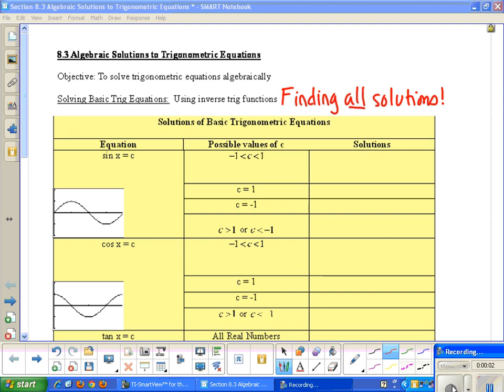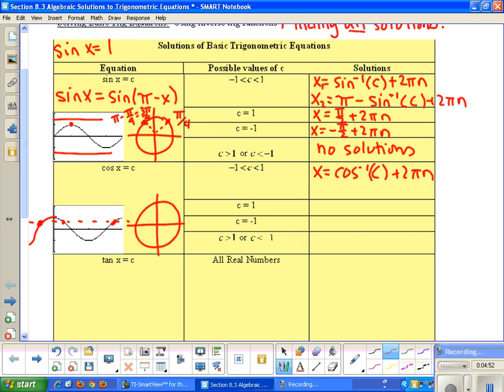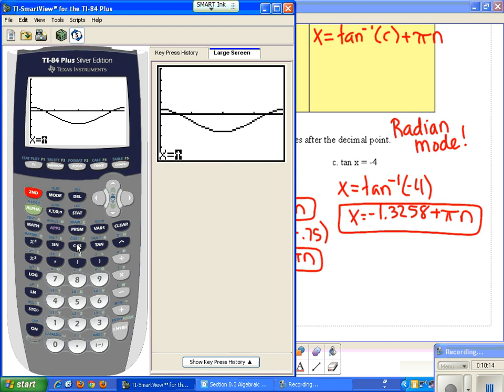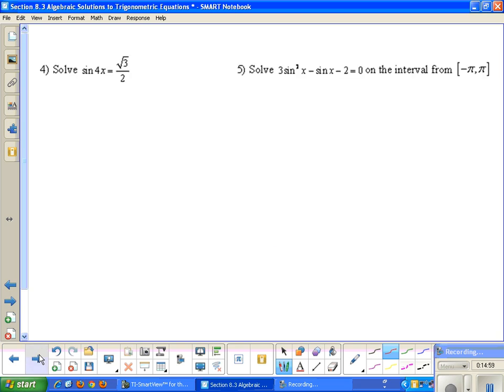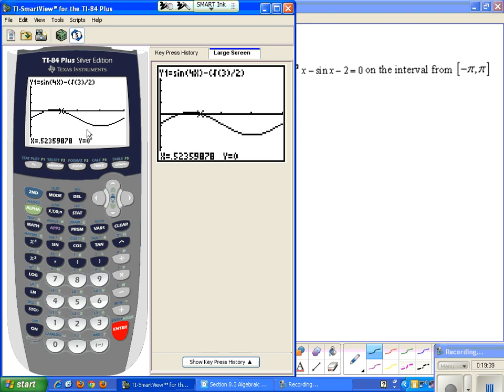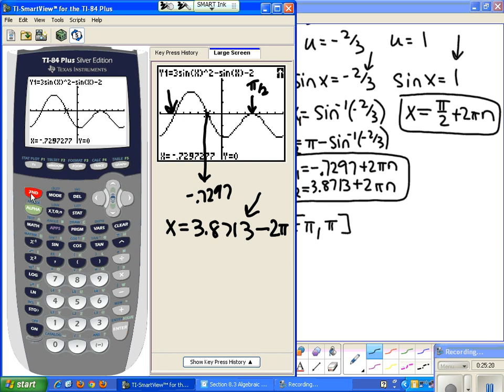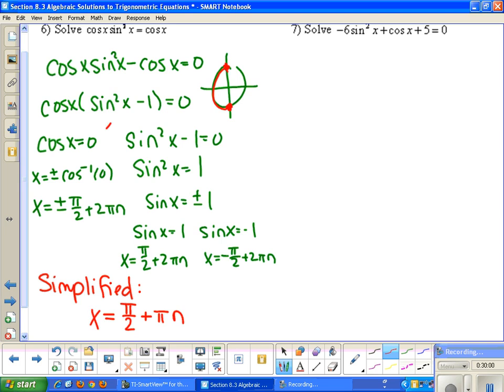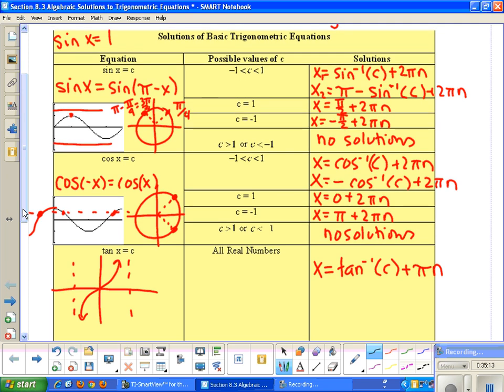Section 8.3 Algebraic Solutions to Trigonometric Equations